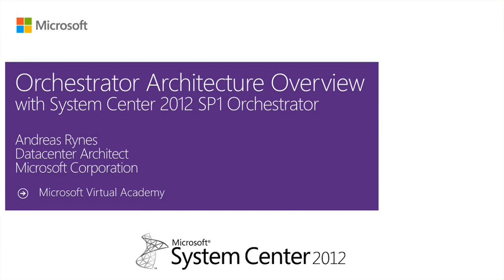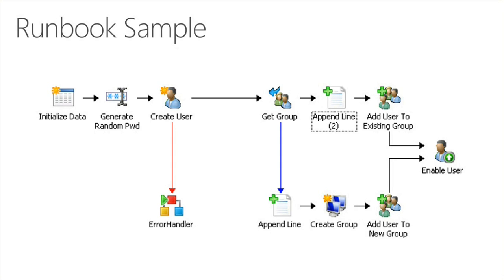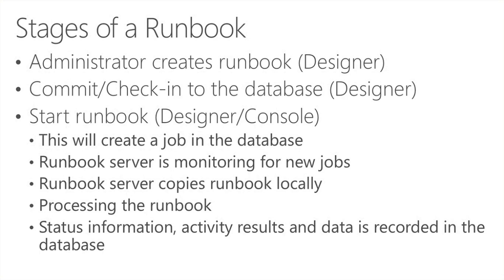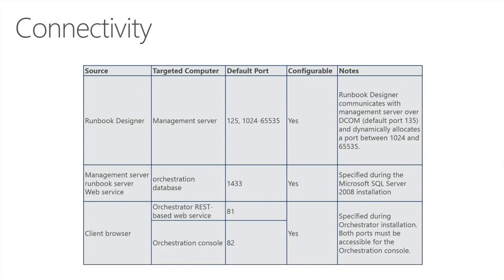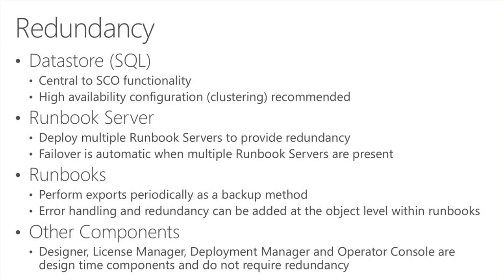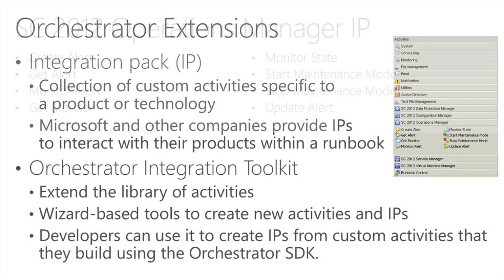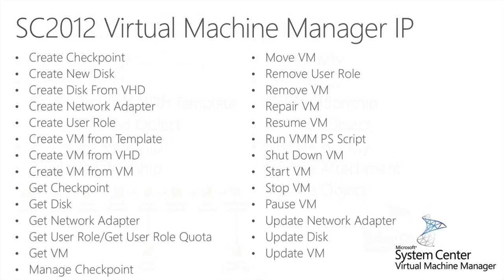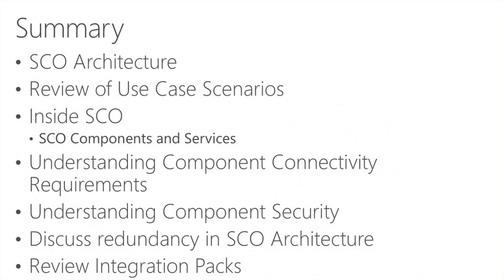Module 2, Part 2, Architecture, Orchestrator Architecture Overview